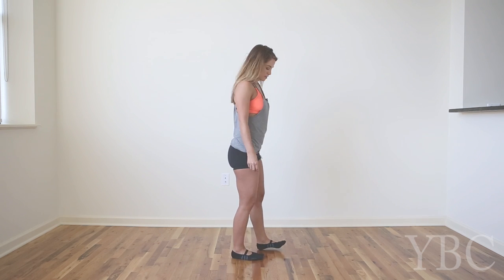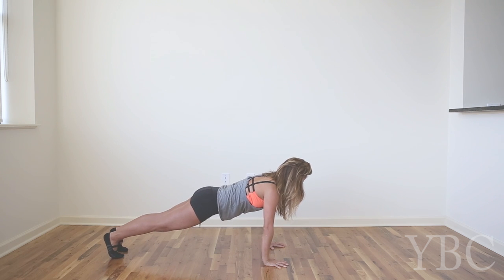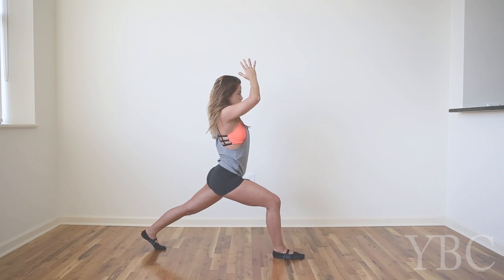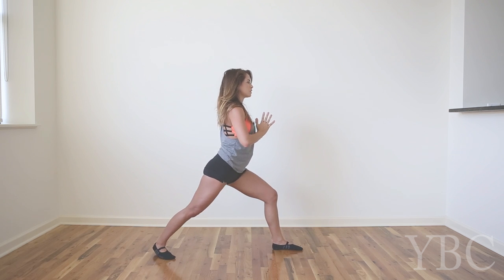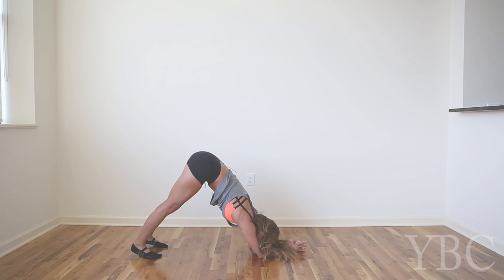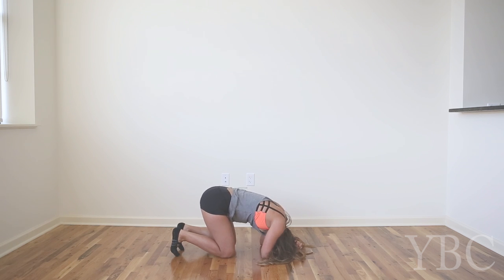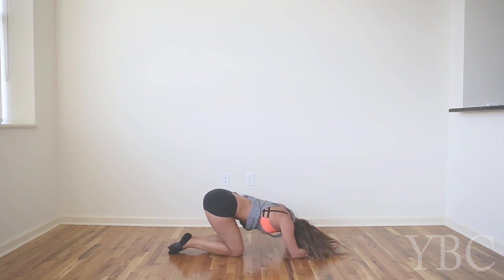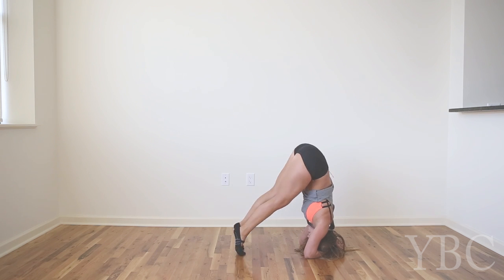How to do Zombie Press Up Headstand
This is an instructional yoga video on how to do zombie press up headstand. It begins with a warm up for the upper body and shoulders, moves into a little yoga sequence, and then we get right to the tutorial. I recommend wearing socks for this - I am wearing Great Soles socks